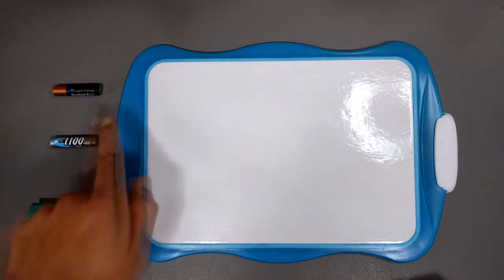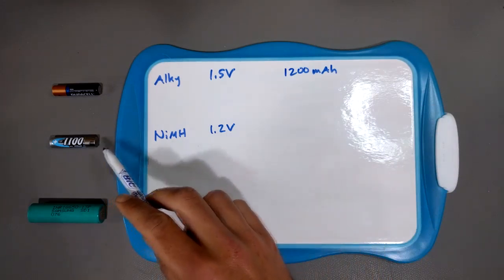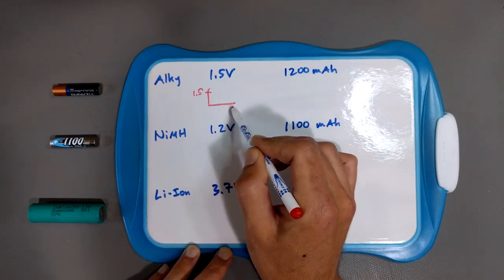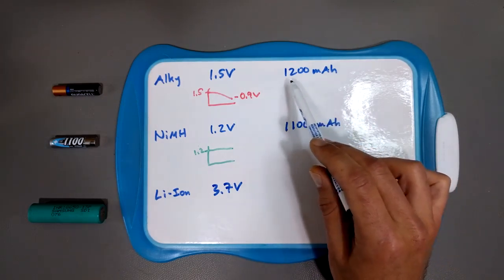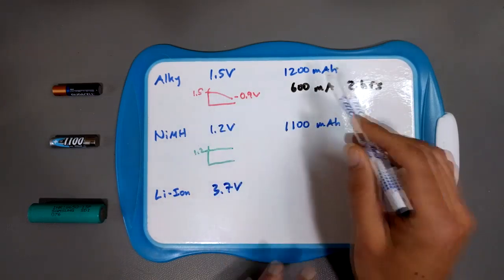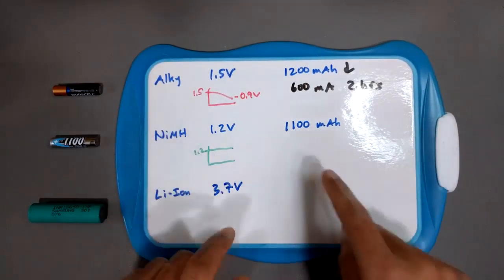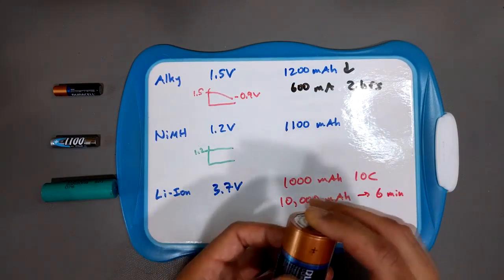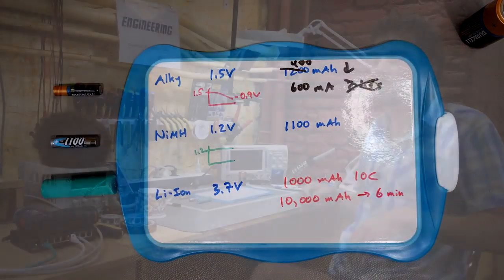Batteries: Alkaline vs NiMH vs Lithium-ion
Ever wonder about the differences between alkaline, nickel metal hydride, and lithium-ion batteries? Wonder no more!

Alkaline batteries are great for their initial higher voltage, but the total current available drops off (along with the voltage) over time.

NiMH cells have a lower voltage, but it stays constant along with the available current.

And finally, lithium-ion batteries are in a class of their own: You can even get high C-rating Li-ion cells where you can safely pull even more current than the cell is rated at, and the voltage only drops a relatively small amount.